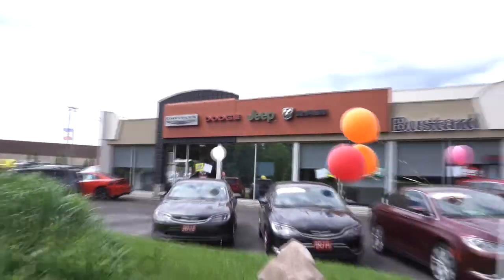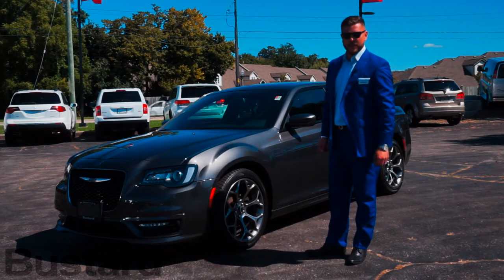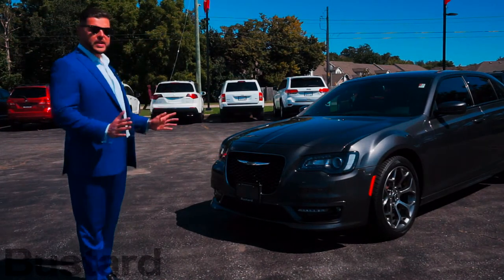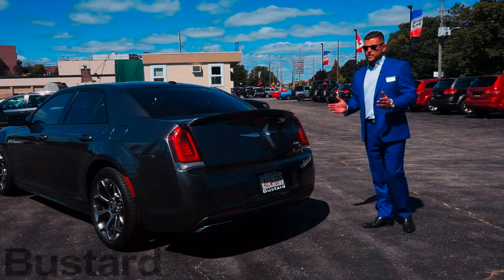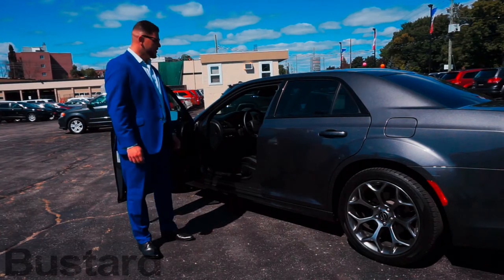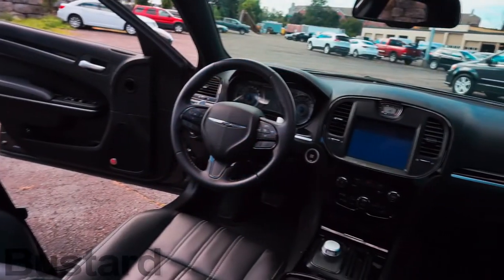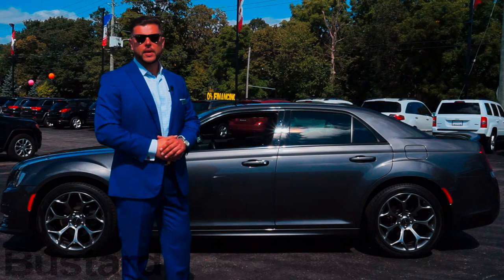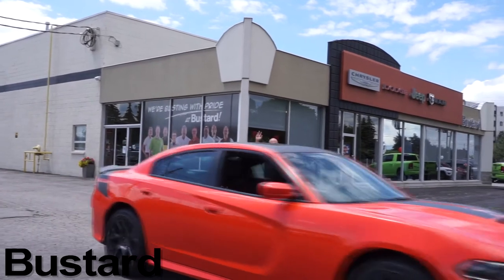2017 Chrysler 300 Review at Bustard Chrysler Waterloo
Bustard Chrysler Waterloo's Used Car Manager Lucas Tracy shows us the 2017 Chrysler 300 S sedan, Chrysler’s flagship sedan.

With a myriad of beautiful interior accents, all the techy gadgets you could ask for, and a high class exterior finish, the all-new 2017 Chrysler 300 S epitomizes luxury. As Lucas tells us, the 300 S is aggressively styled, with a flashy new bumper and spoiler, high gloss black grille, integrated LED lighting in the front bumper, 20” lightweight alloys, and black piano trim for an aggressive, yet classy, look. It is powered by Chrysler’s renowned 3.6L VVT Pentastar Engine mated to a smooth and efficient 8 speed Automatic transmission. Inside of this 2017 Chrysler 300 S you’ll find a luxurious leather interior with white accent stitching, black piano trim, and a panoramic sunroof. It is one of the most technologically equipped vehicles in its class, with Bluetooth, Navigation, and a one year Sirius XM satellite radio subscription to name a few.

This particular 2017 Chrysler 300 S is available for sale at Bustard Chrysler in Waterloo. You can check it out on our for more information!

If you are located in the Waterloo area and looking for a Chrysler 300, or any new or used Chrysler, Dodge, Jeep, Ram vehicle, and beyond, contact Bustard Chrysler today at or email us at !